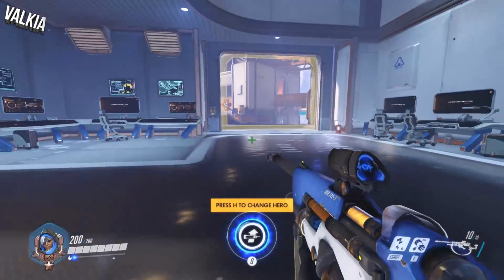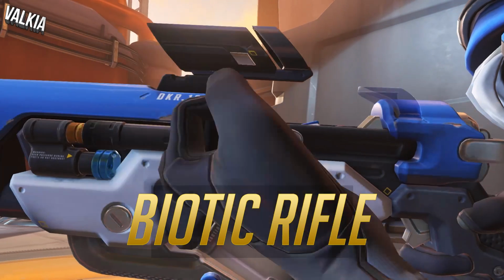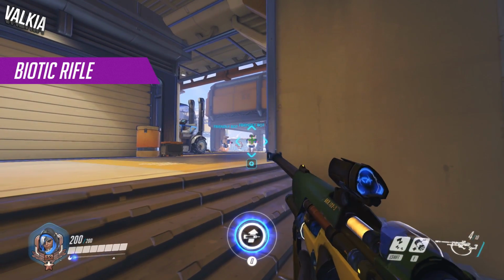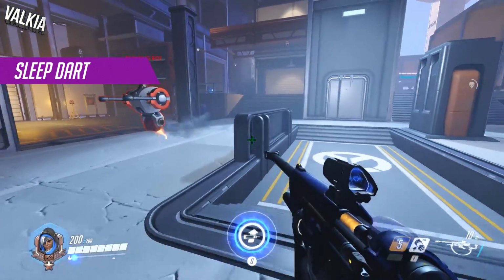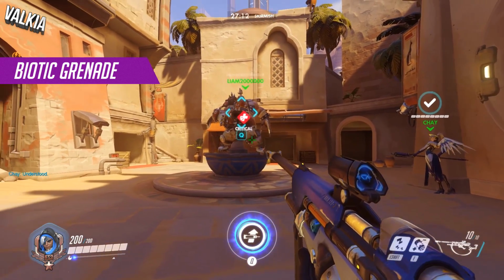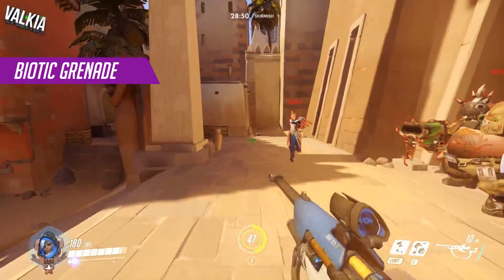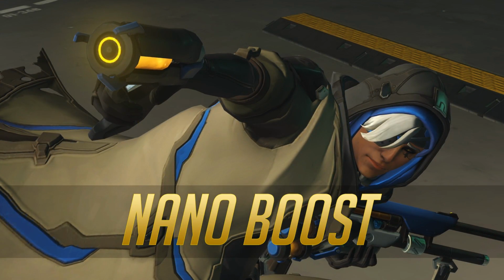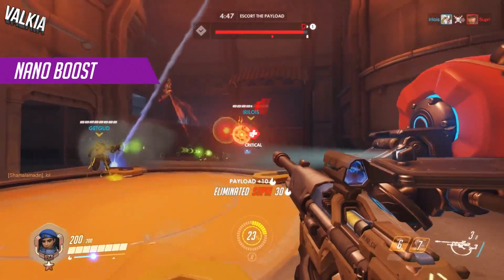Quick Guide: How to play Ana || Overwatch Tips & Tricks EP#25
Ana is a support sniper and the first hero to be released after the launch of Overwatch. This guide covers the basics of how to play Ana and her abilities that she can do. It briefly covers the following:

- Biotic Rifle
Ana’s rifle shoots darts that can restore health to her allies or deal ongoing damage to her enemies. She can use the rifle’s scope to zoom in on targets and make highly accurate shots.

- Sleep Dart
Ana fires a dart from her sidearm, rendering an enemy unconscious (though any damage will rouse them).

- Biotic Grenade
Ana tosses a biotic bomb that deals damage to enemies and heals allies in a small area of effect. Affected allies briefly receive increased healing from all sources, while enemies caught in the blast cannot be healed for a few moments.

- Nano Boost
After Ana hits one of her allies with a combat boost, they temporarily move faster, deal more damage, and take less damage from enemies’ attacks.

I'll be looking to do an Ana advanced tips and tricks guide.

My guides are easy to follow and make it easy for learning. If you're wanting to improve your gameplay for Pharah, Tracer, Widowmaker and other heroes, make sure to follow the step-by-step quick guides to help you get better at heroes. All new content from Overwatch will be posted by me, including skins, legendary skins from loot boxes, new heroes, settings including how to set a custom crosshair, change language and more.